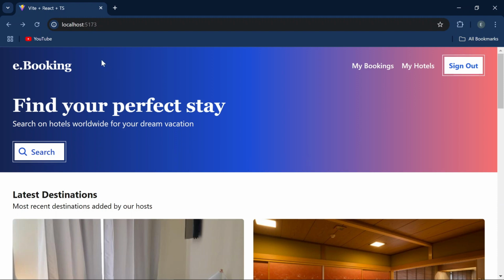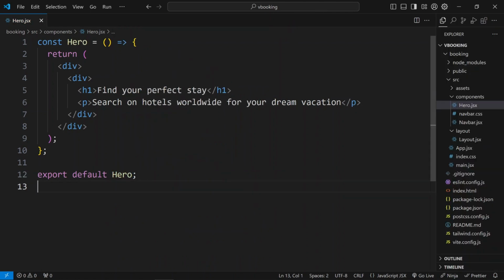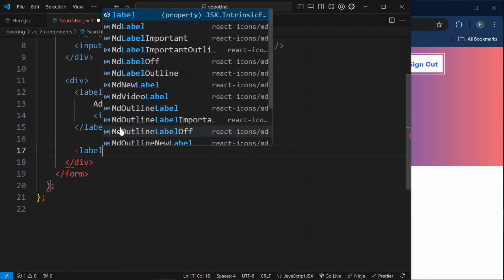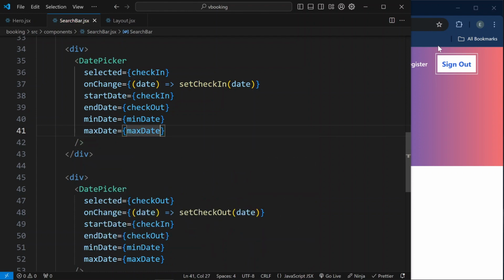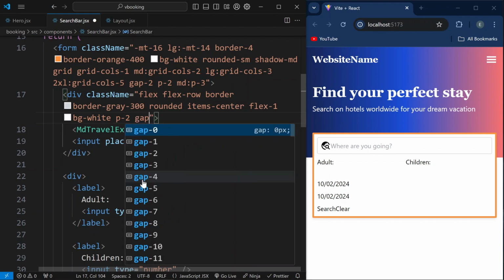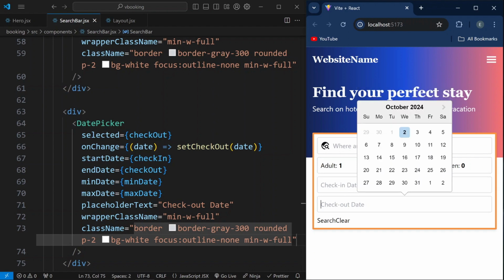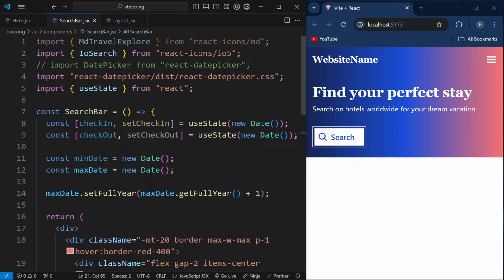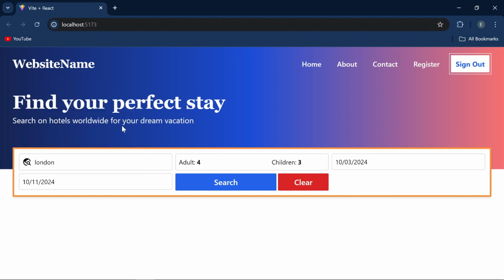Build animated Search bar & Hero section | MERN Booking App – UI/UX Pt 1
Responsive Search bar & Hero component using React & Tailwindcss with animation effect | Hotel Booking App UI & UX (Part 2)